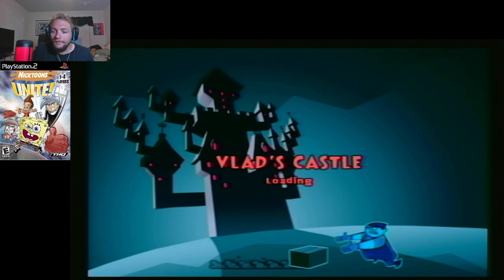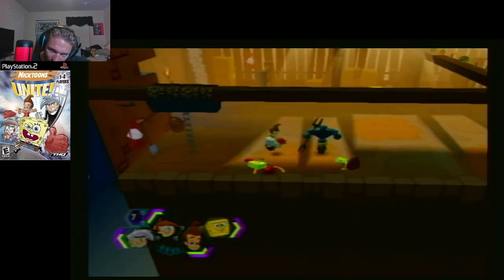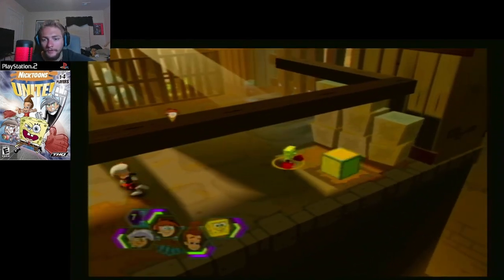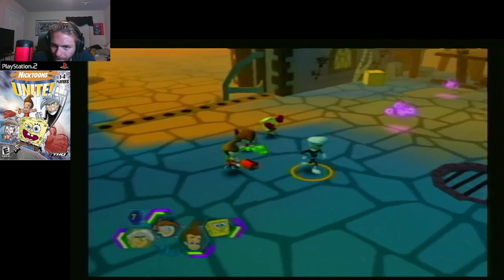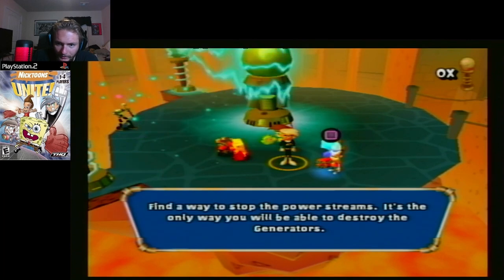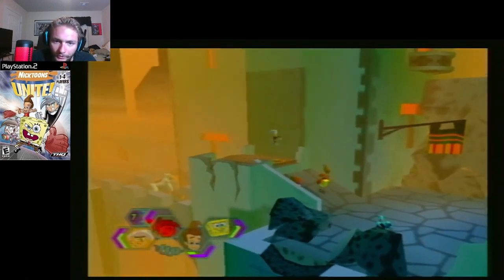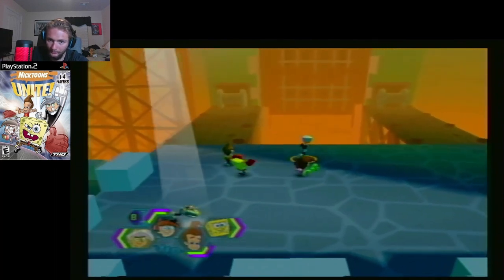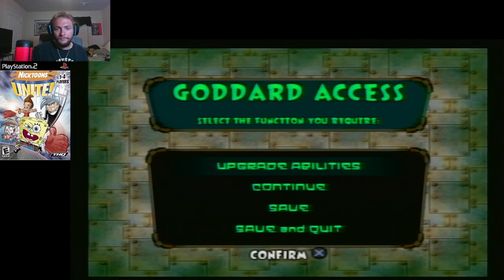PURPLE BACK | Nicktoons Unite PART 4